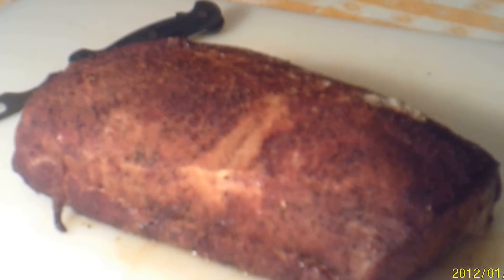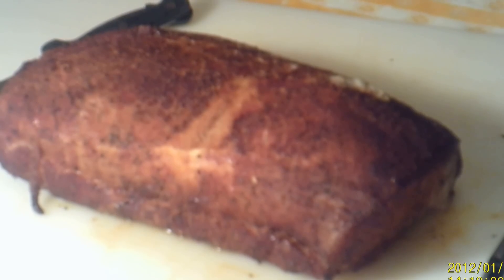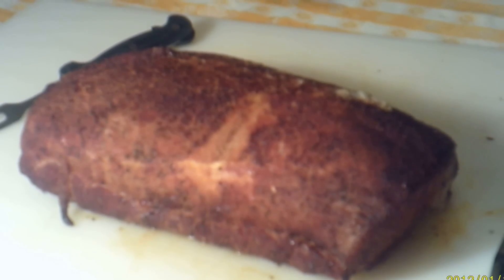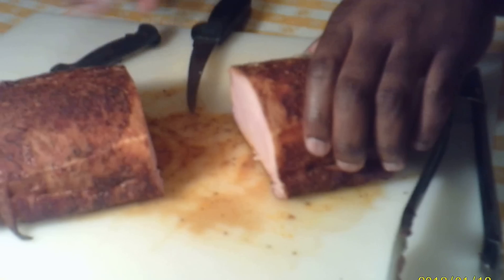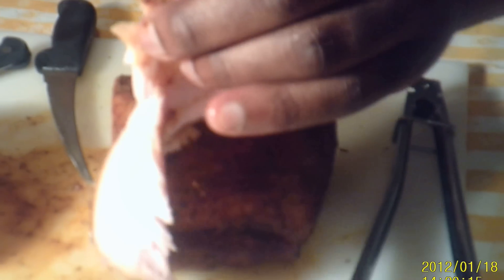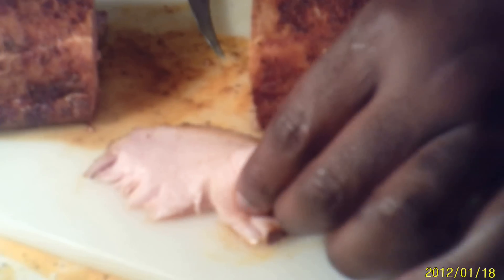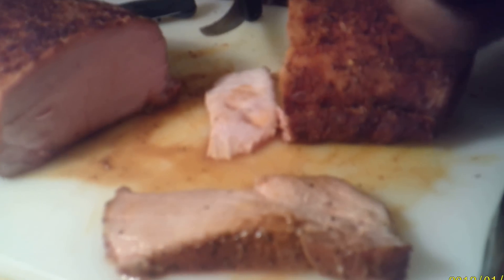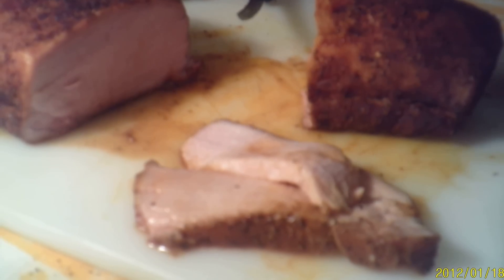Smoked pork loin on the Masterbuilt Electric Smoker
T&T BBQ smoked pork loin on the Masterbuilt Electric Smoker